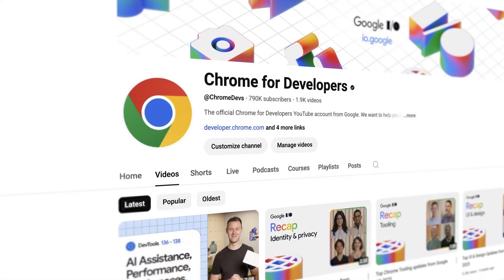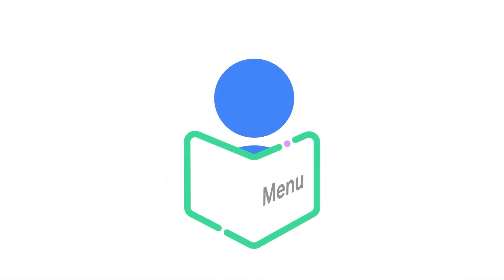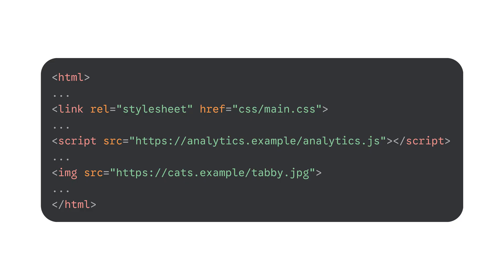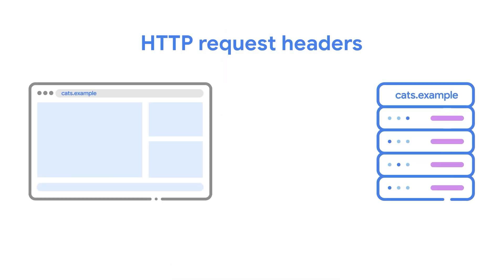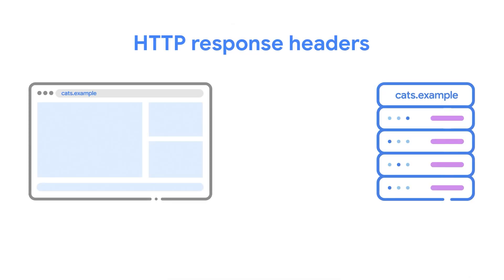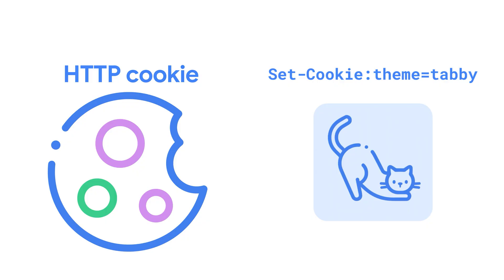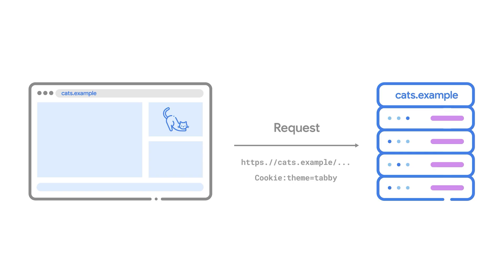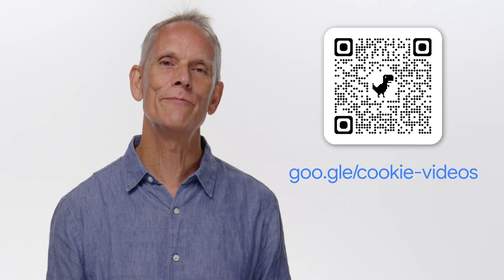HTTP request and response for cookies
Sam Dutton shows how HTTP request and response works for cookies.

Speaker: Sam Dutton
Products Mentioned: Chrome,  Privacy Sandbox for Chrome